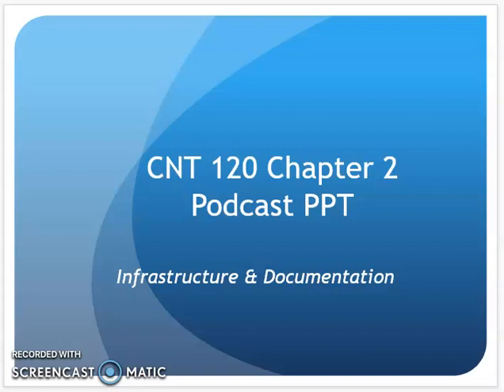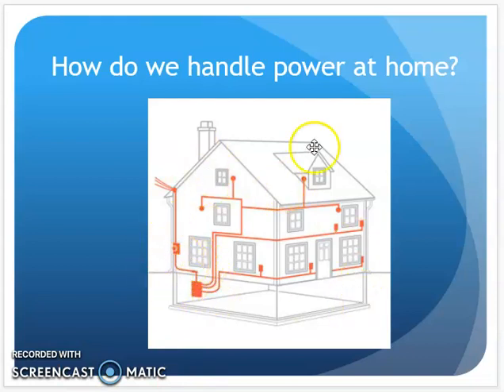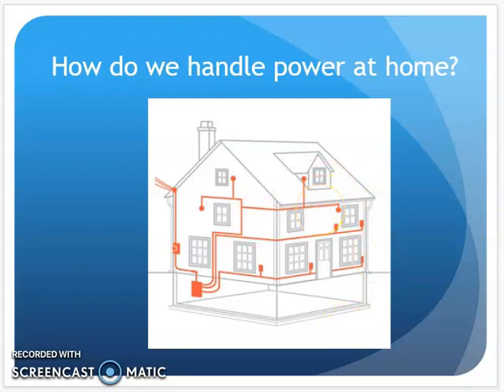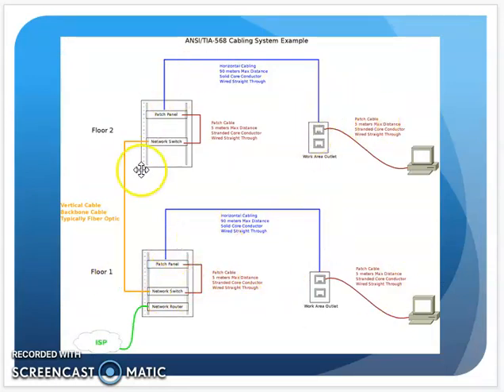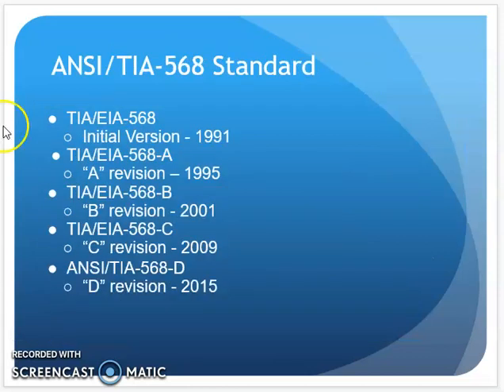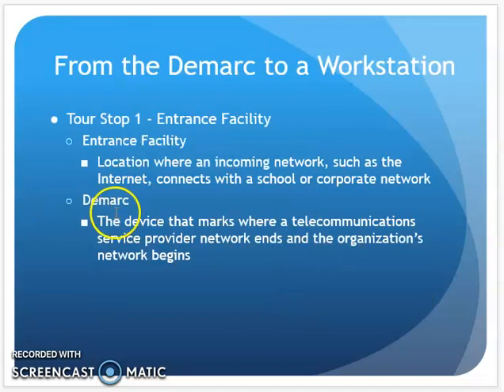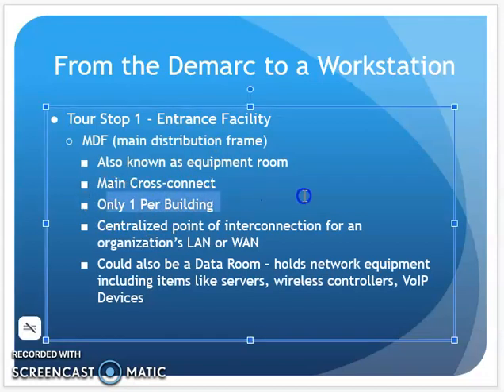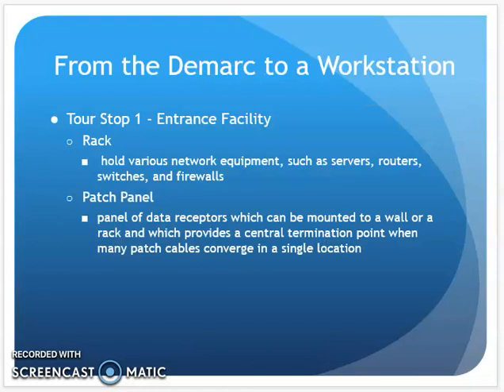CNT120 9ed Chap2 1 Intro Entrance Demarc MDF